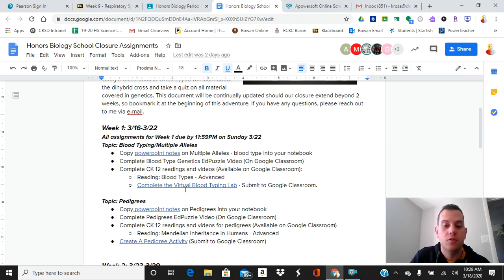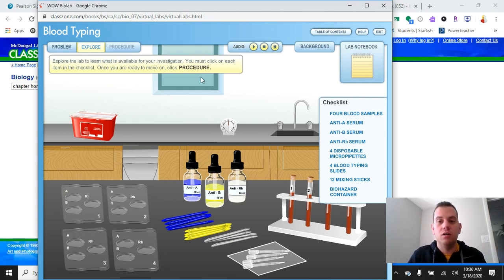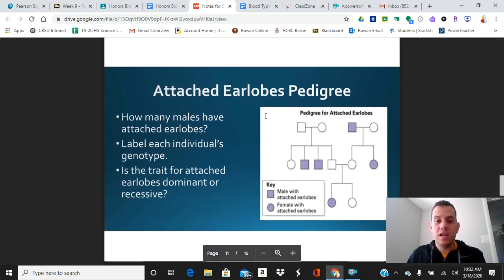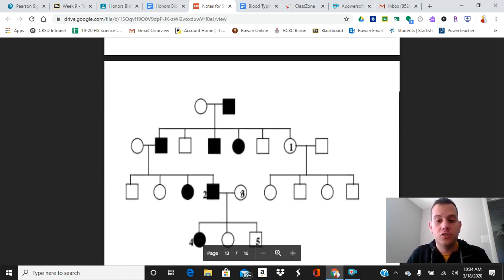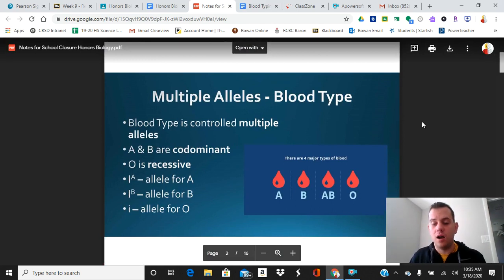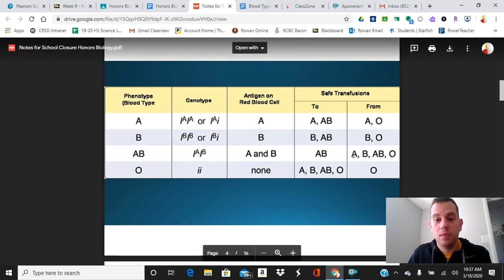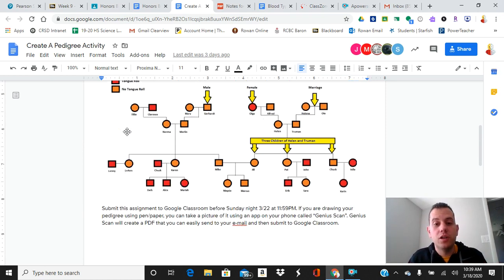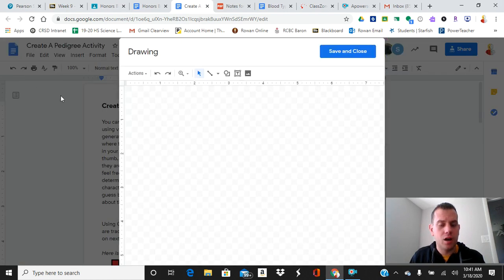Week 1 Honors Bio Update